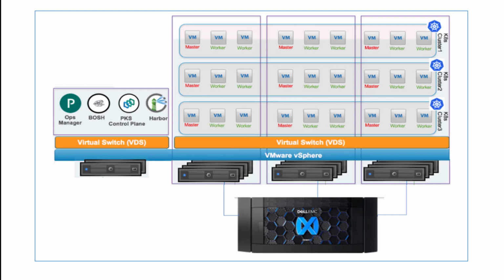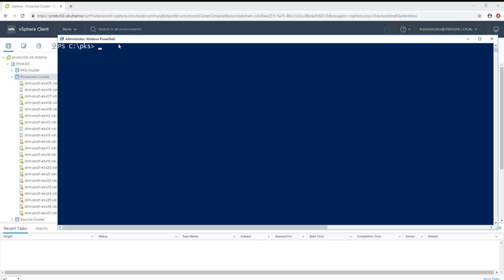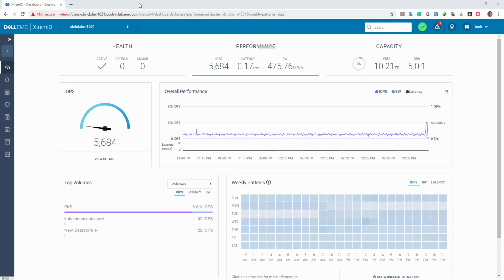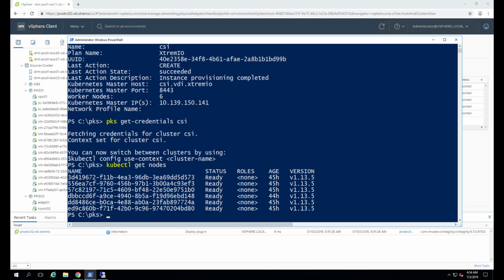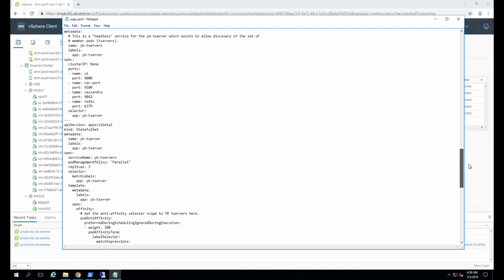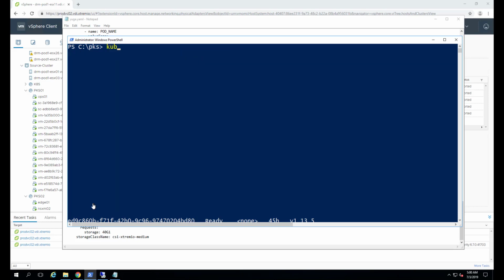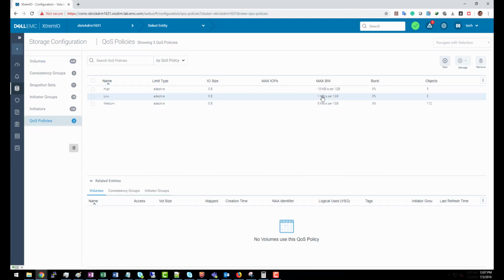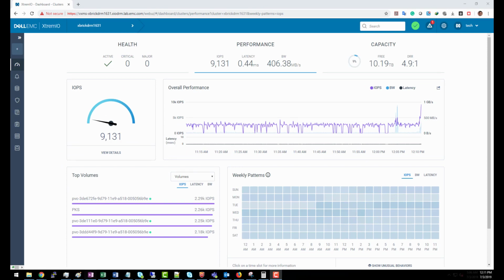Deploying Kubernetes Stateful Apps With The DELL EMC XtremIO CSI Plugin And Pivotal PKS - Part 2